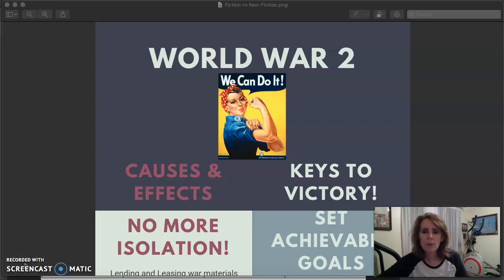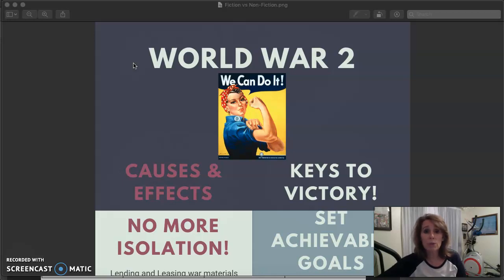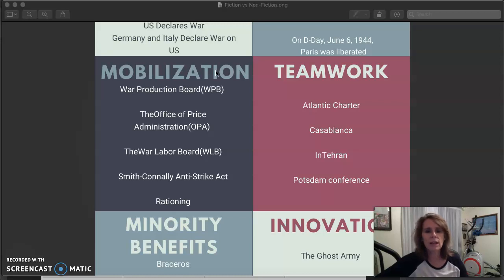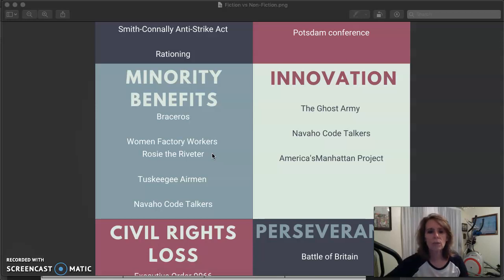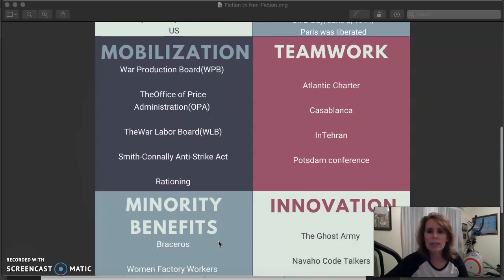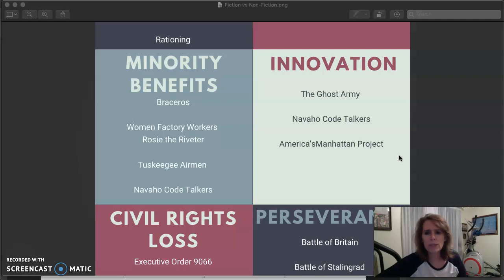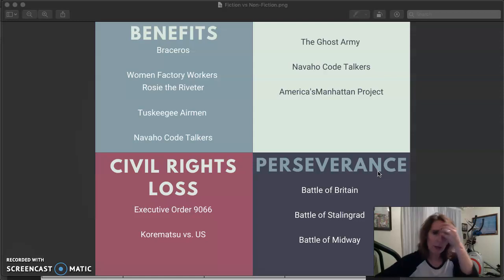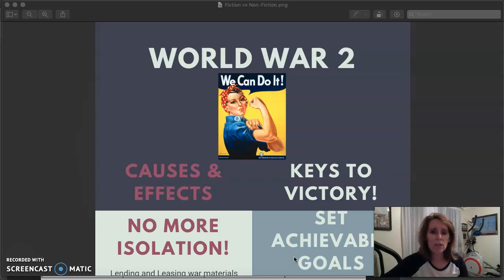World War 2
A mini-lecture on World War 2 for US History.